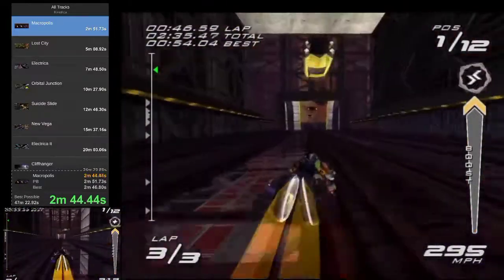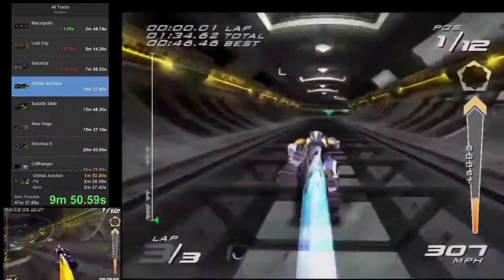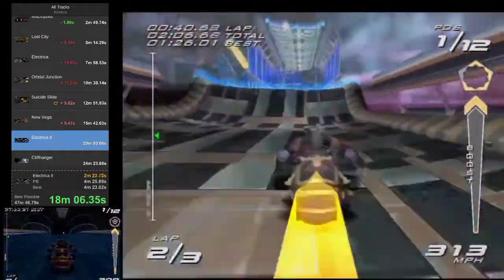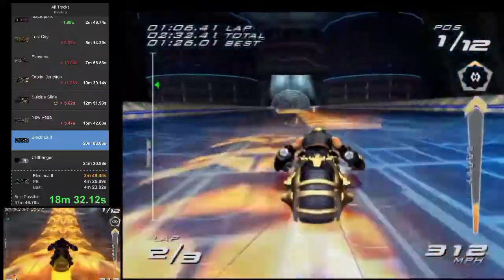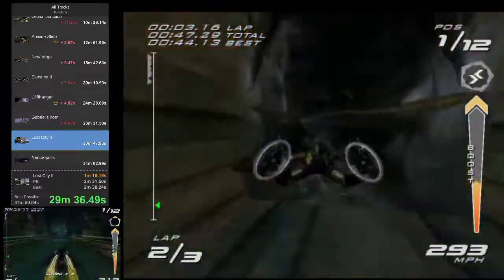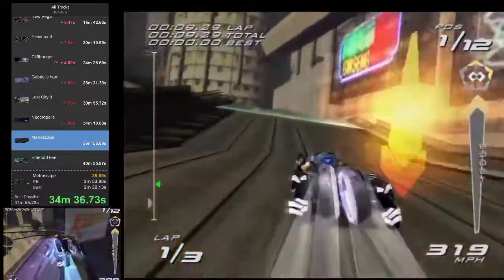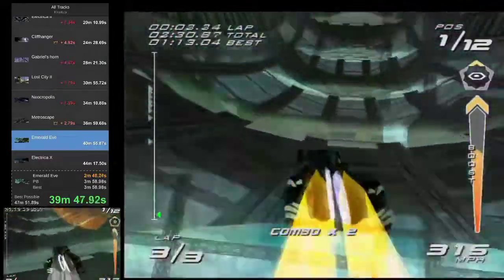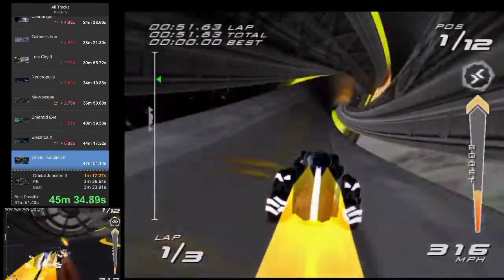2/6/21 Kinetica 100% Speedrun (RTA 47:45.83) (IGT 42:39.56)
Well here it is. This run was looking bad until The last track blessed me with a good start. This run was definitely lacking super boost and was about to make me restart. It was an alright run I guess. Aside from that I'm going to take a break off of social media platforms until further notice (but I may post video game footage here and there though). I am in psychotherapy at the moment so I can get my mind evaluated and come up with a more different and more positive outlook in life and to also build more positive relationships with others and come to resolutions. Also as a social anxious/ineptitude person, my social also needs to be evaluated because many of the things I say can be wrong and not acceptable to say and or misinterpreted. I don't know when I'll be coming but I appreciate everyone who are with me to my support. I wish you guys a happy life. :)